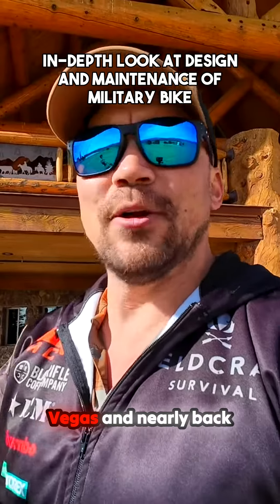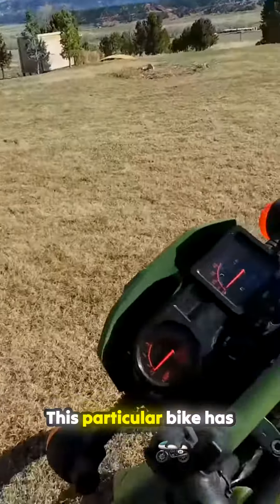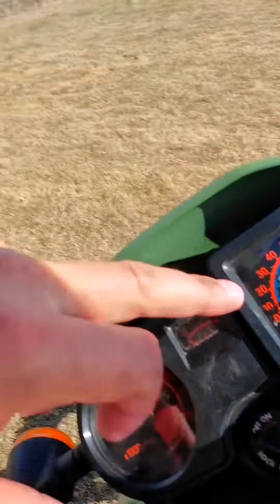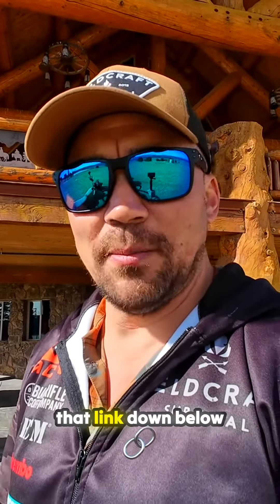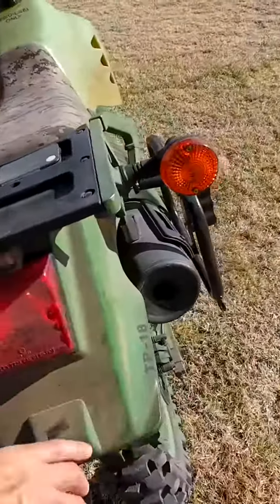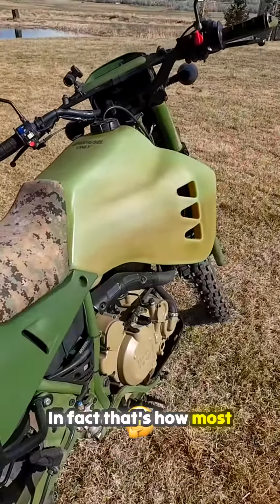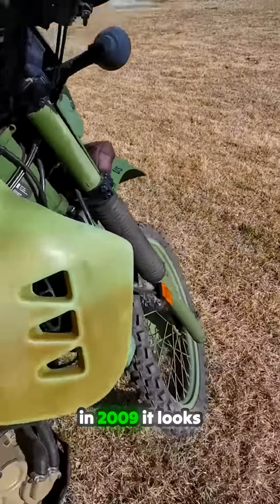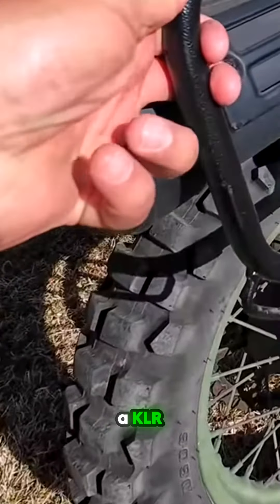Testing Vintage vs Modern Motorcycles | Philcraft Survival Channel Collab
A vintage motorcycle with impressive fuel efficiency, capable of traveling to Las Vegas and back on one tank of fuel. The bike has 1264 miles and was obtained from a seller in Salt Lake City who purchased it from a sheriff's department in Texas. The speaker mentions a video on the Philcraft Survival Channel where the bike was tested against a modern motorcycle. The process of obtaining titles and plates for these vintage bikes is also briefly touched upon.